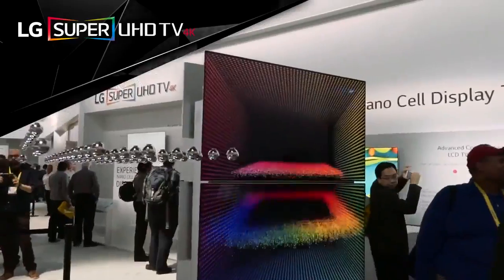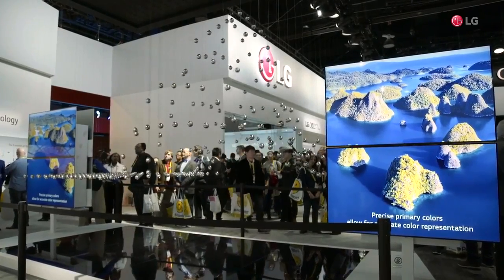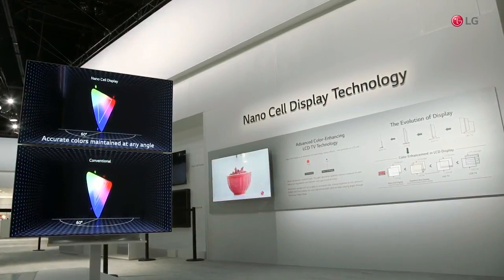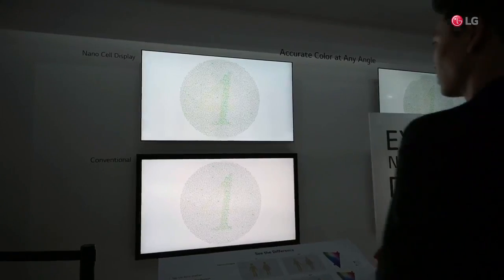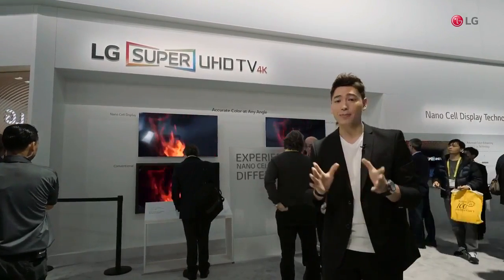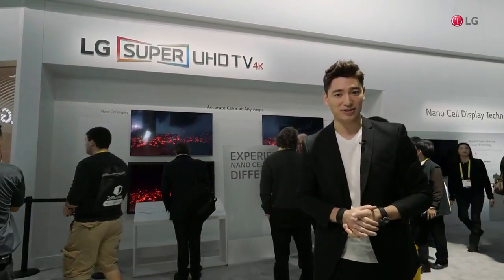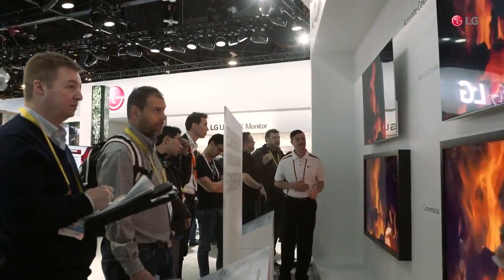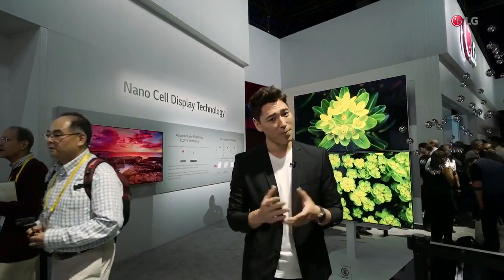LG at CES 2017 LG SUPER UHD TV Nano Cell LG Super UHD LCD TV Hands on at CES 2017